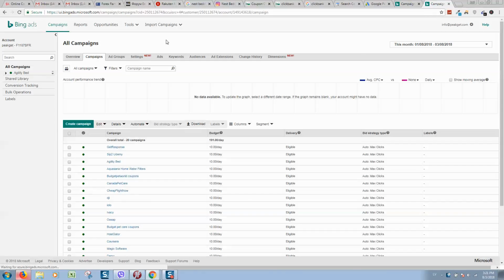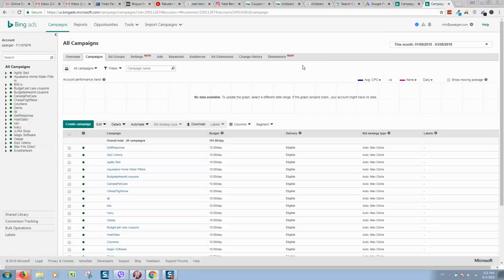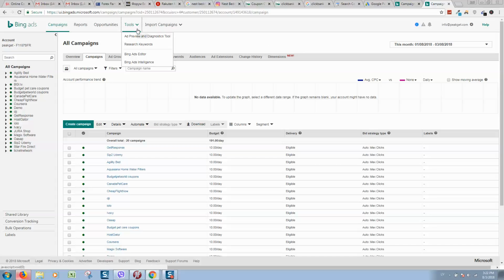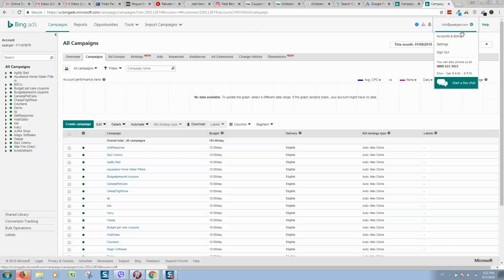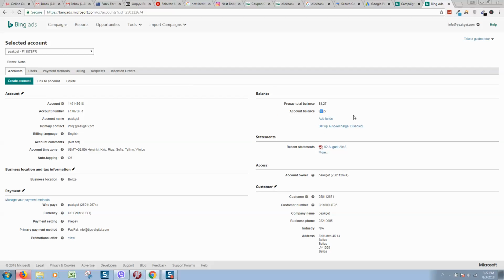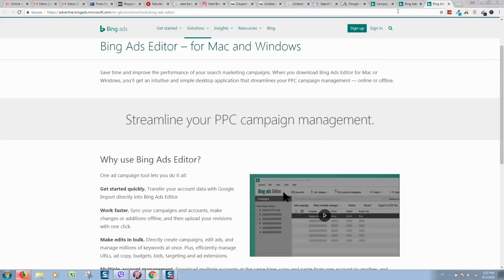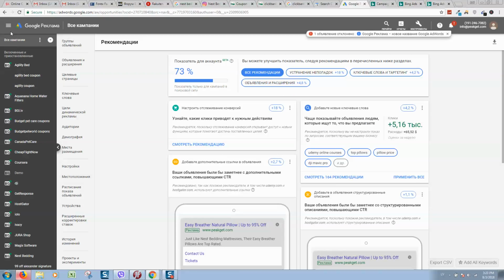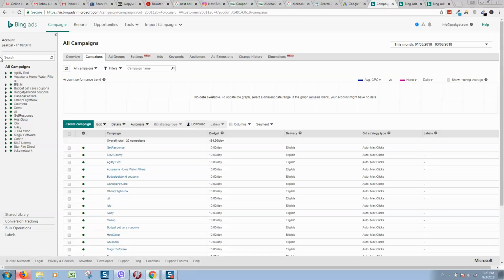Google ads increase sales with Bing Ads quick tutorial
My name is Juri and I am WordPress developer.